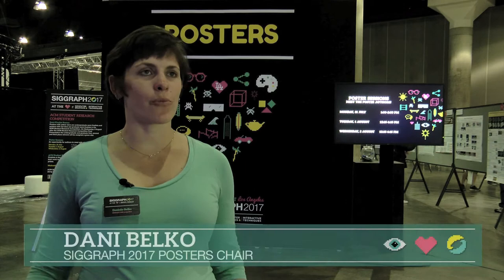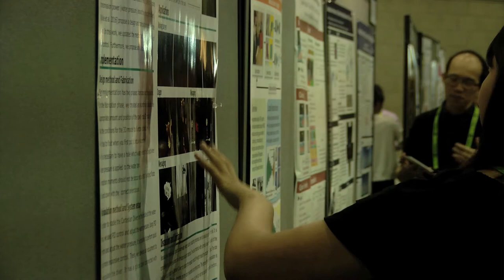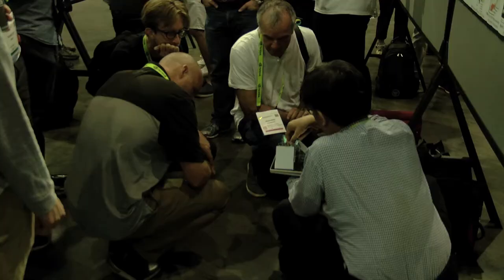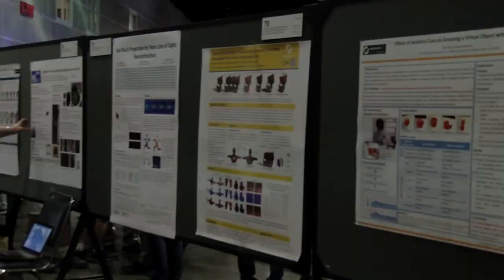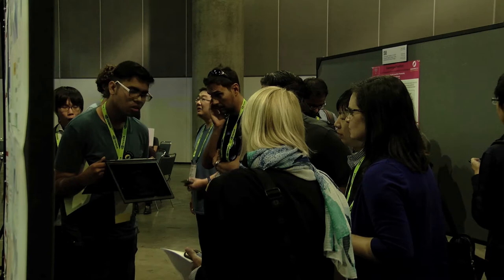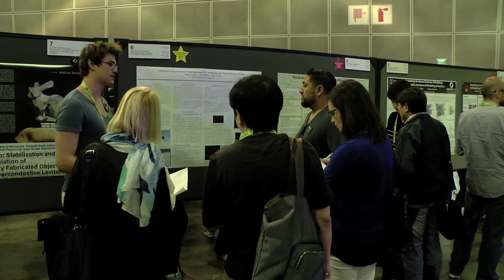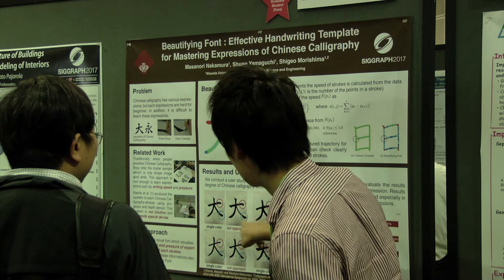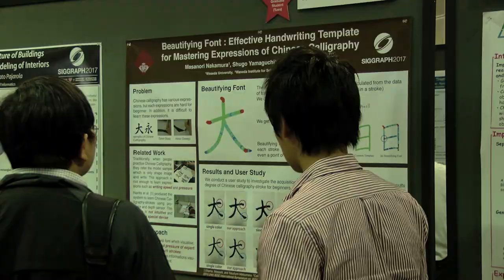SIGGRAPH 2017 - Posters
Dani Belko, SIGGRAPH 2017 Posters Chair, explains how the program allows the next generation of SIGGRAPH contributors an opportunity to share their research of various computer graphics subjects. More than 220 posters were submitted and 87 were presented.